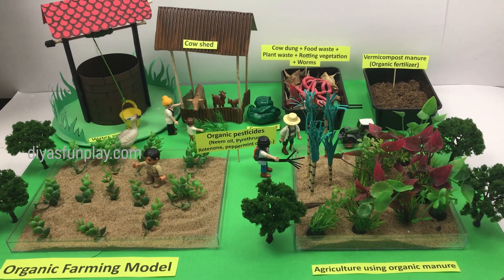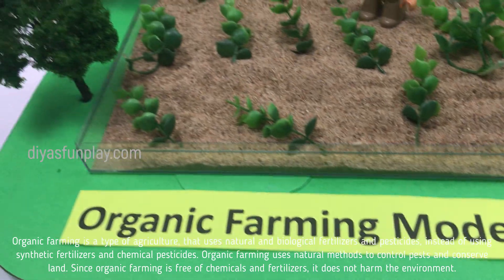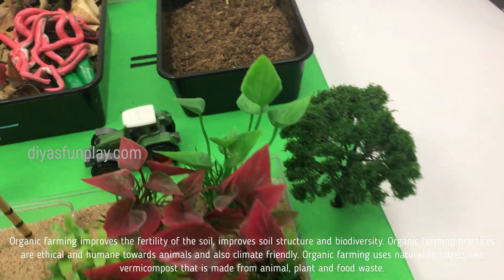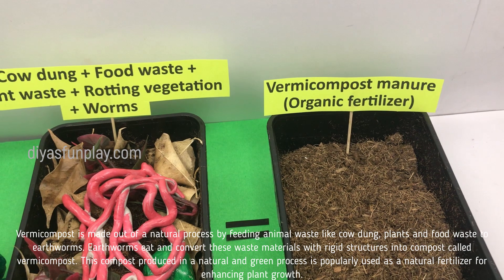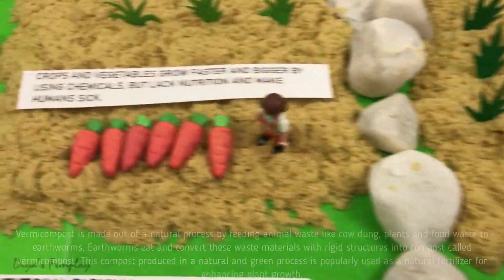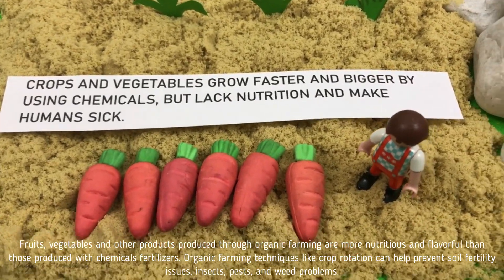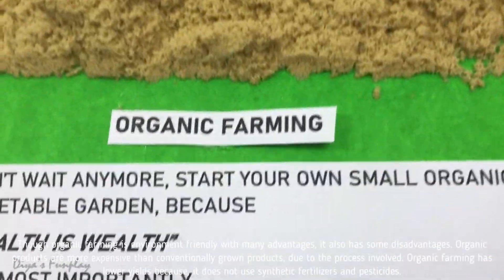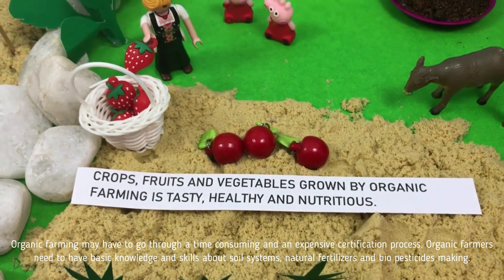organic farming explanation - organic farming explanation in english - diyas funplay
Hi Friends,
In this video I will be showing you how to explain an organic farming model model in a very easy way. This project will be apt for science projects, science exhibitions, science fairs.